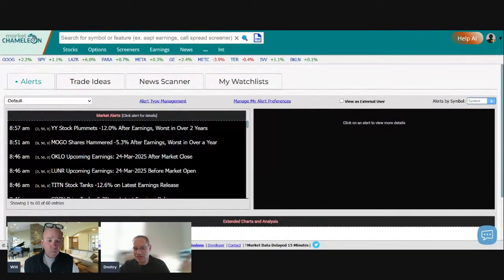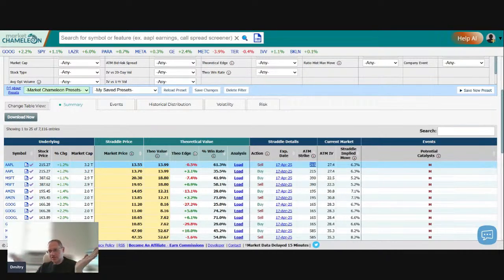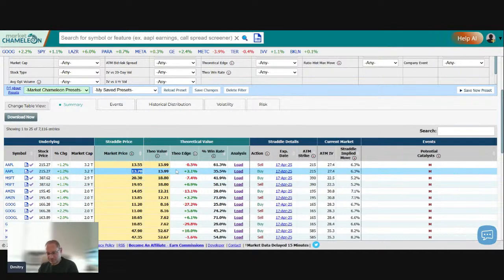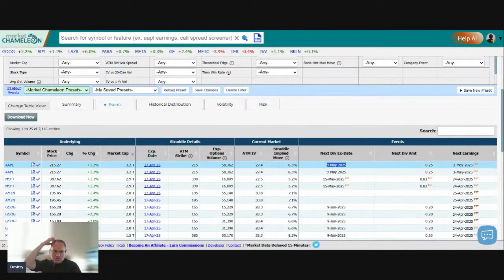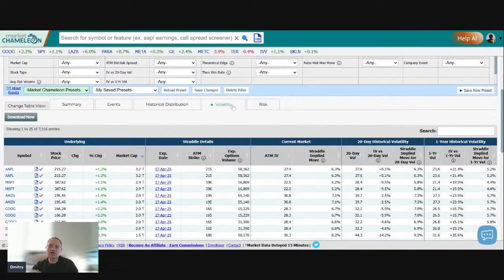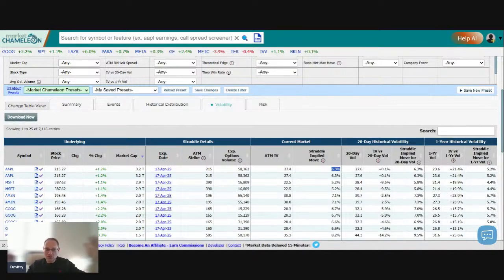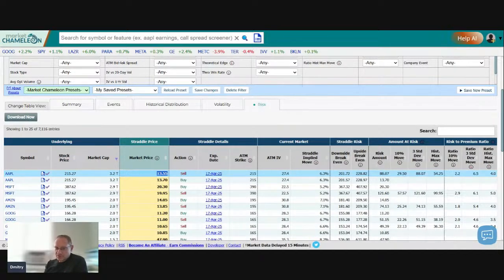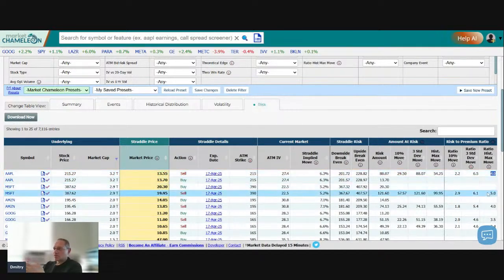How to Screen Option Straddle Trade Ideas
In this tutorial, we walk you through a powerful screener for identifying straddle opportunities using key parameters like implied volatility, theoretical values, and option premiums. Learn how to filter and narrow down the best candidates for your trading strategy.